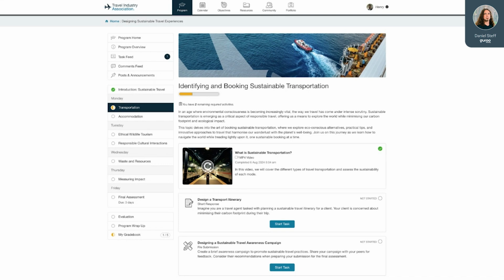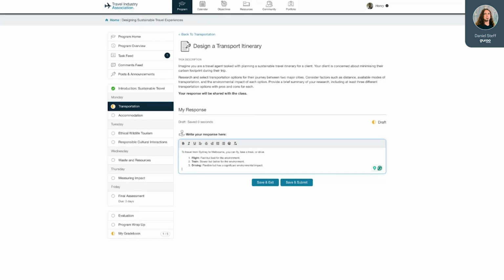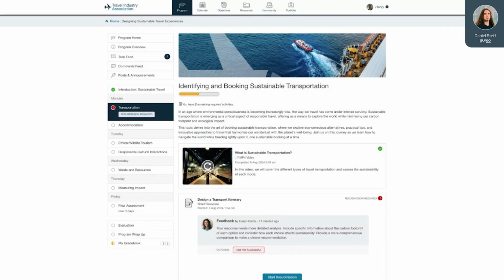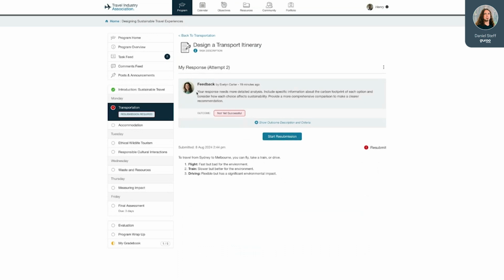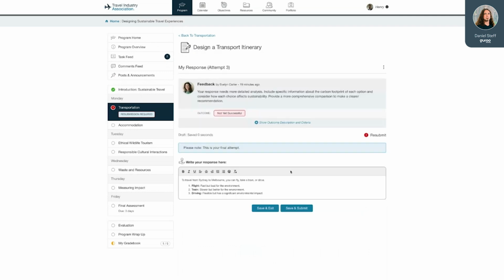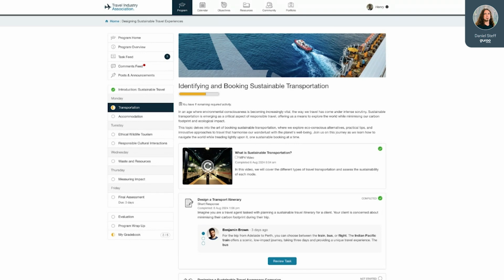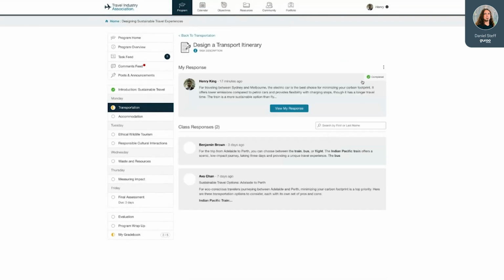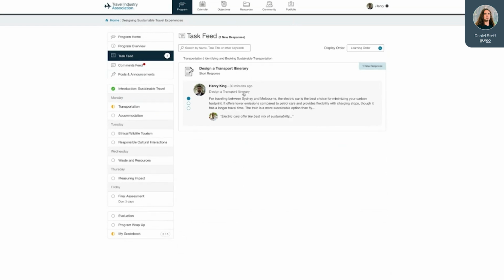Learner Experience: Completing Tasks in Guroo Academy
Explore how learners interact with and complete tasks within Guroo Academy, applying their knowledge in practical scenarios and gaining hands-on experience.